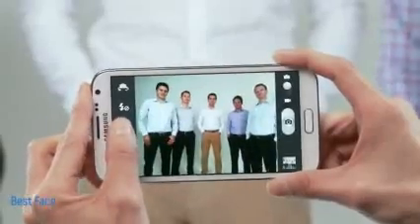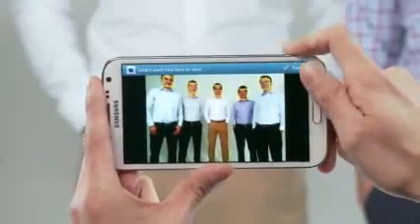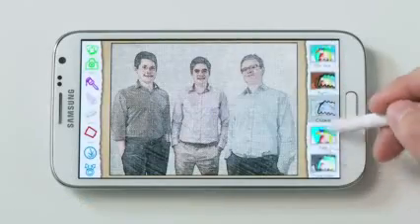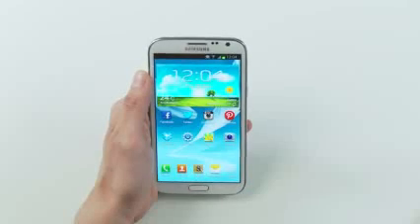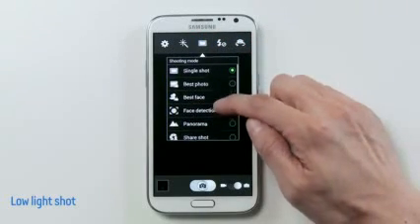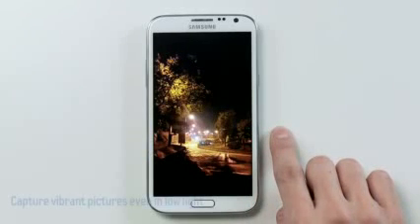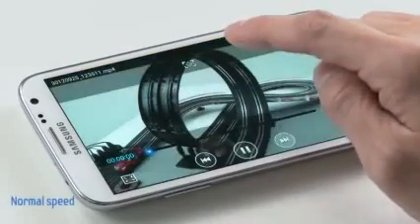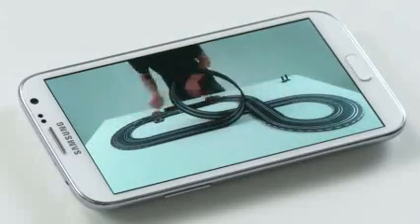Samsung GALAXY Note II Expression Tools 2 Official Hands on